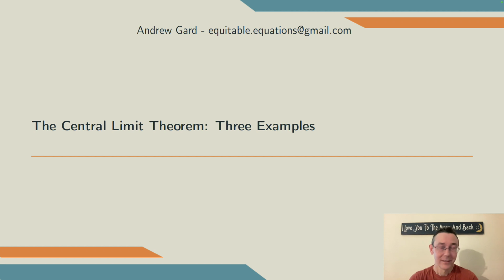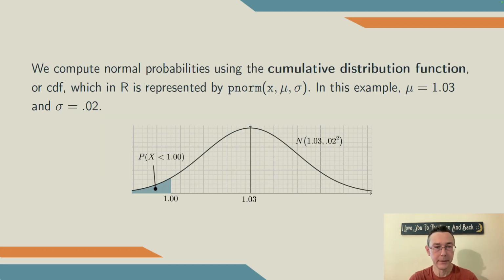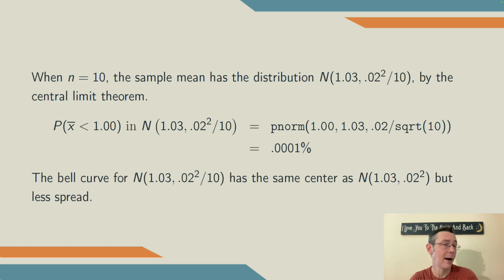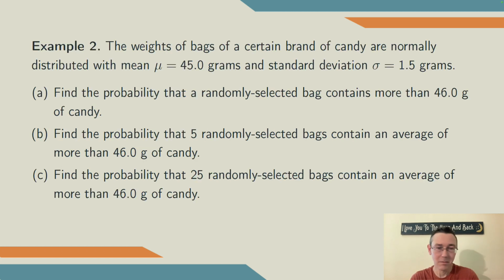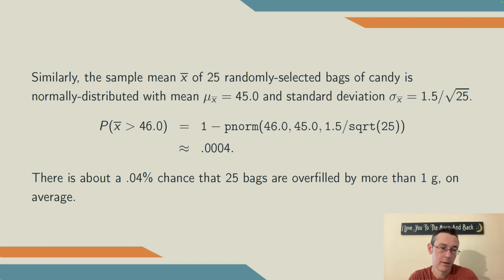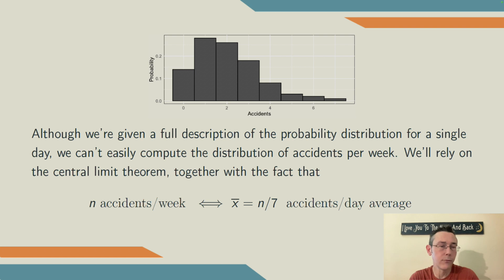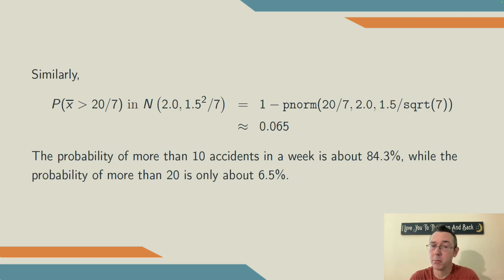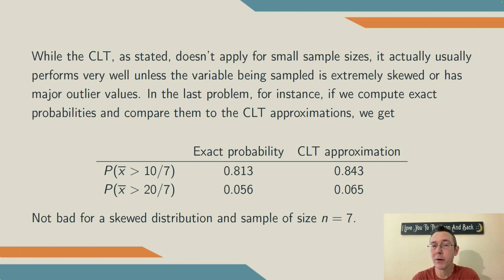The central limit theorem: three examples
Build your understanding of the central limit theorem with these three problems. Try them yourself, then watch me explain  my approach! If this vid helps you, please help me a tiny bit by mashing that 'like' button.